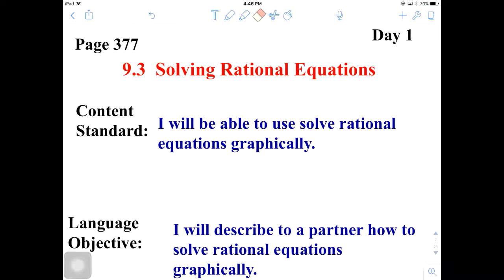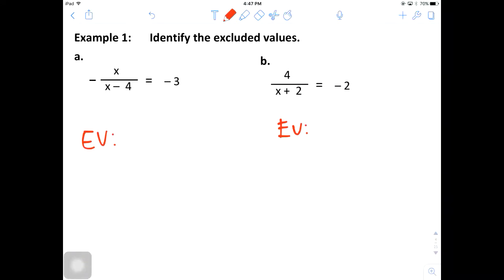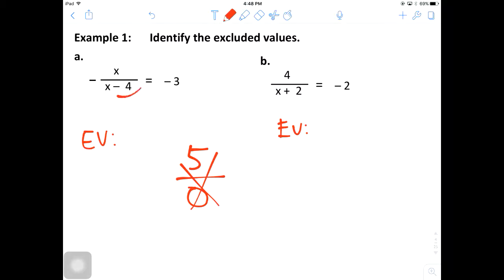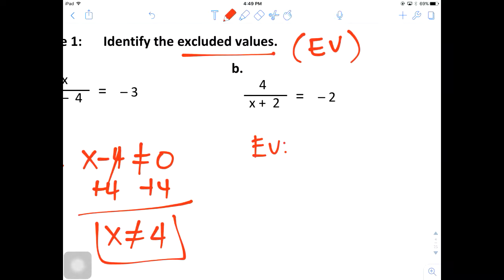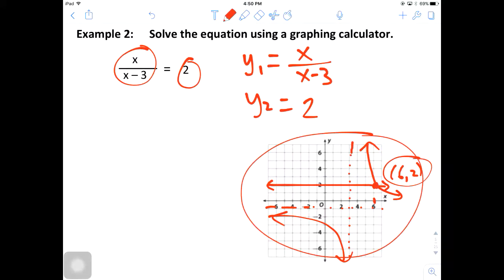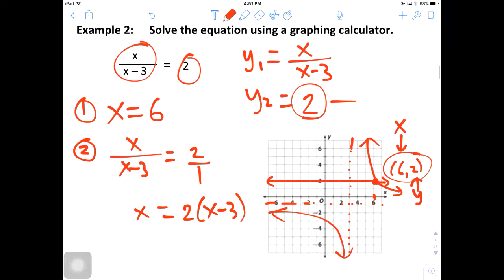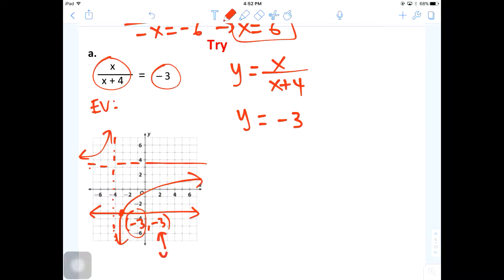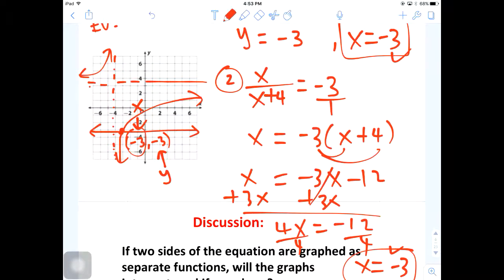IM3 Lesson9 3Day1